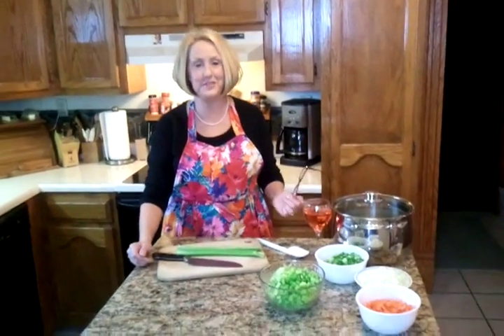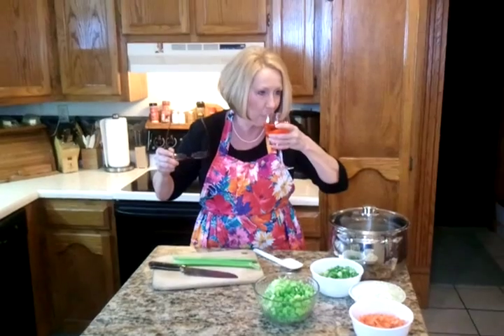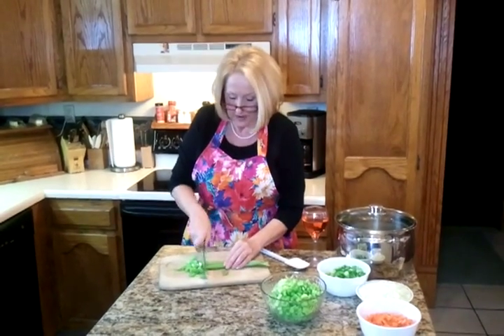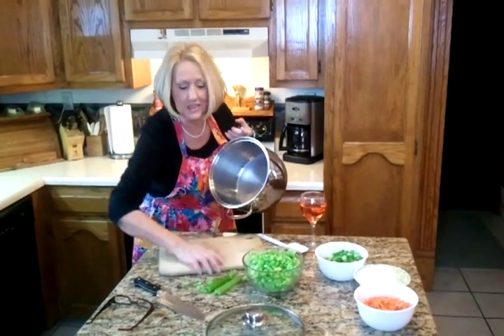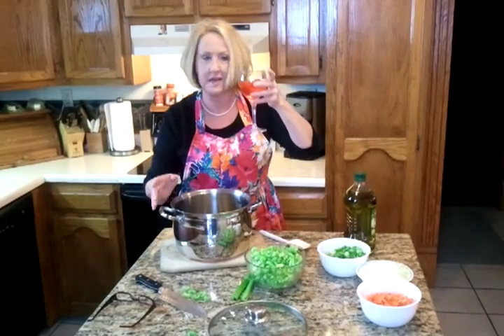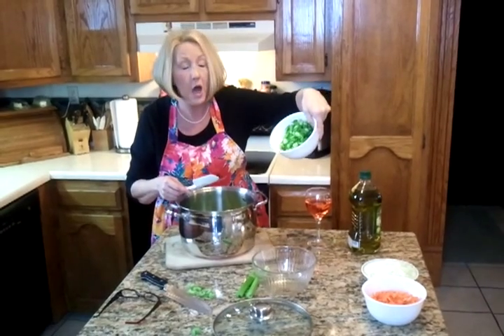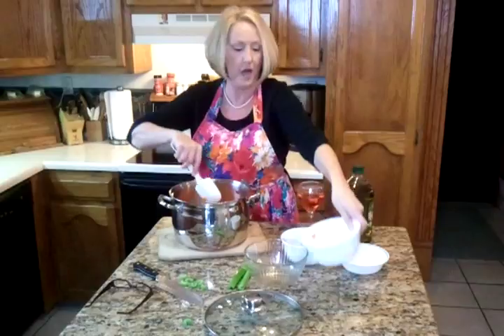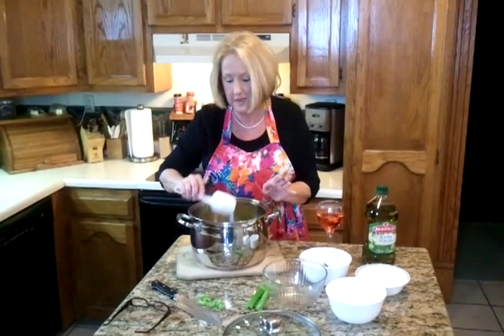Julia Child Cooking snow goose soup-#1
Snowed in, drinking wine, cooking soup.
A Julia Child impersonation, and a good receipe by Juliet Chives!
Be sure to view  Julia Child want-a-b Cooking snow goose soup-#2